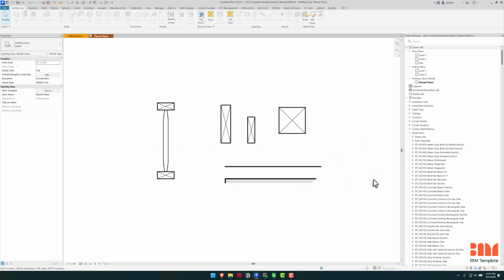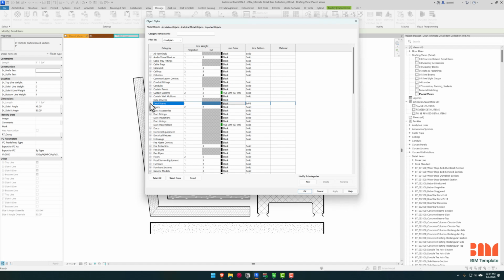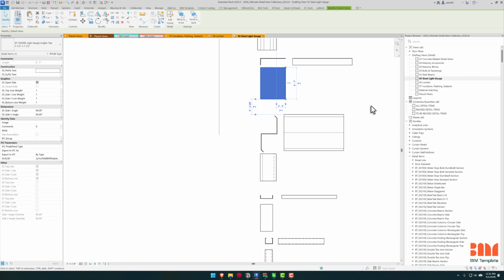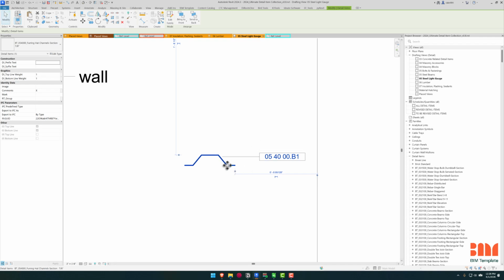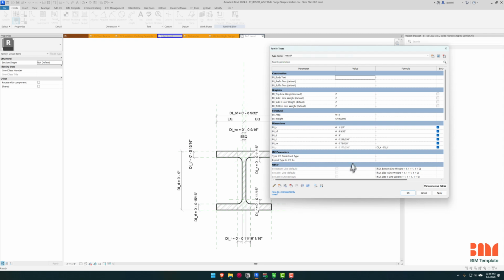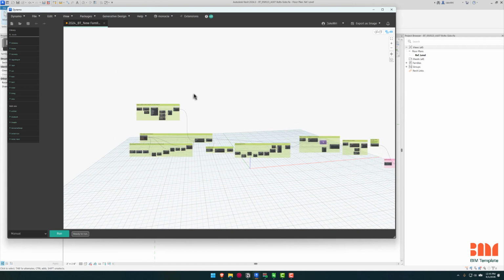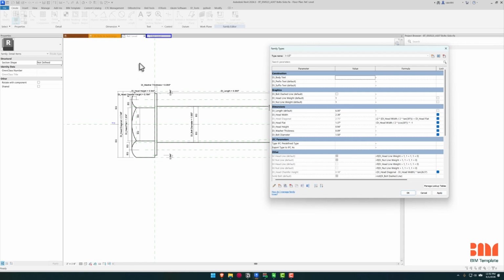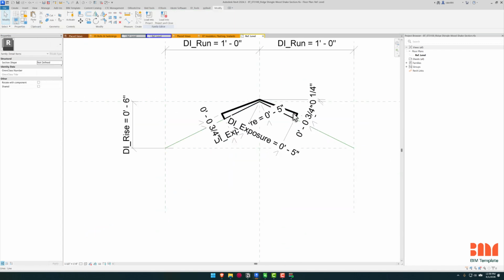Fixing Revit Detail Items | Dev Blog 1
A little bit of a long video but this is more of a developer vlog/behind-the-scenes development video. I discuss our current product under development along with the challenges and workflows we implemented to speed up production using dynamo.